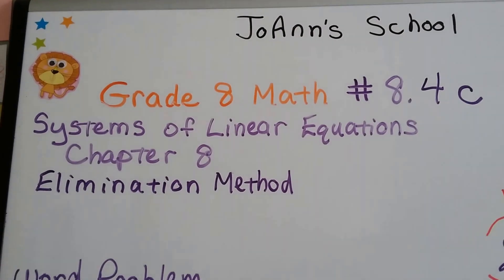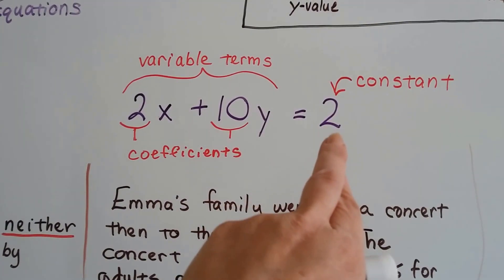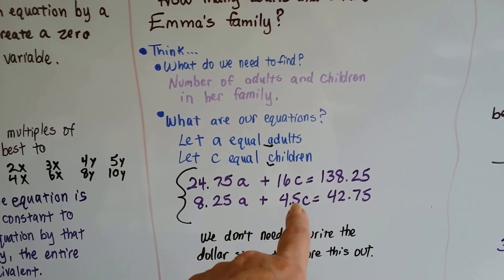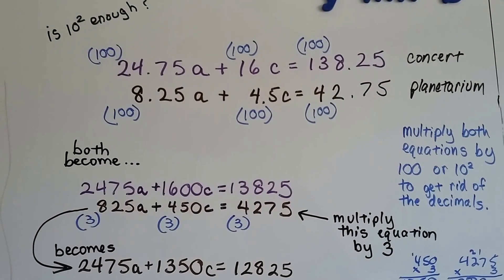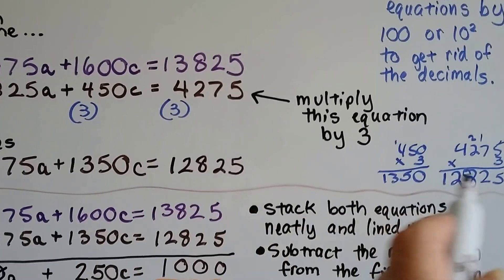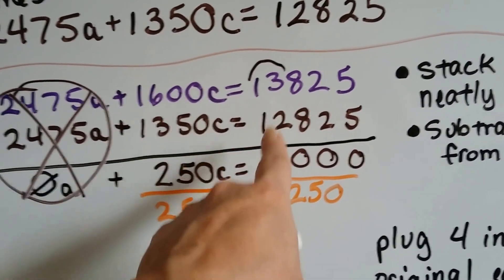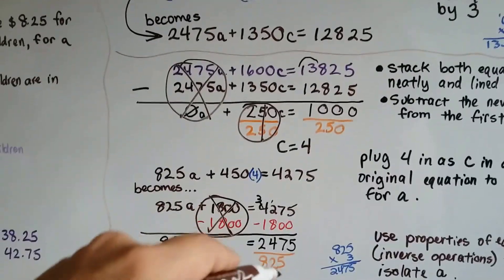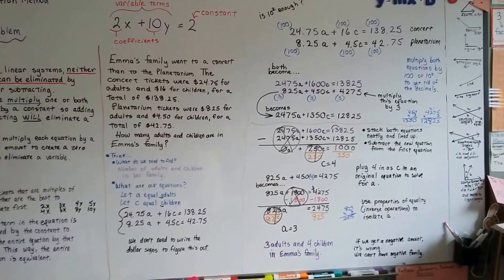Grade 8 Math #8.4c, Elimination Method - Word Problem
An explanation of how to solve a word problem for a system of equations by using the elimination method. Eliminating decimals from equations to solve a money problem.  #8.4c